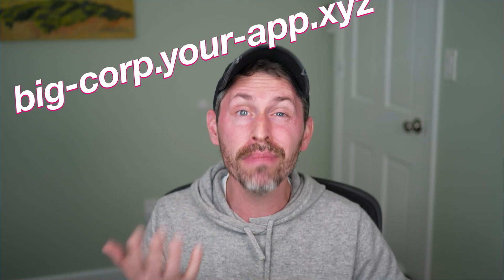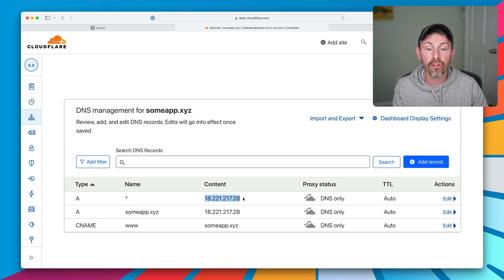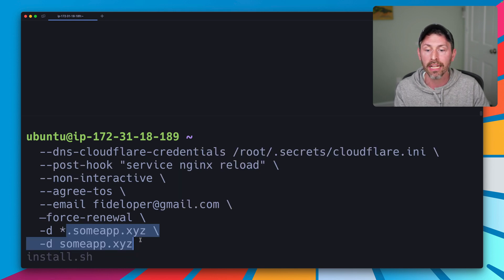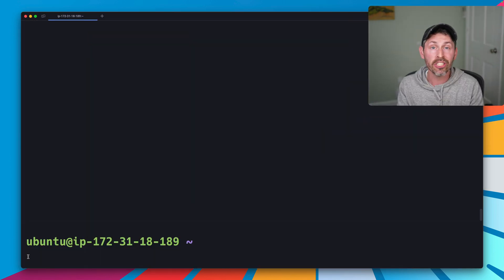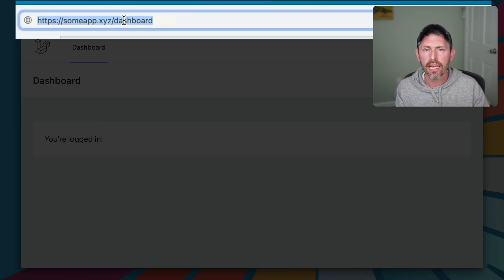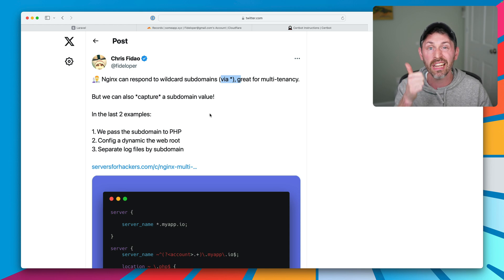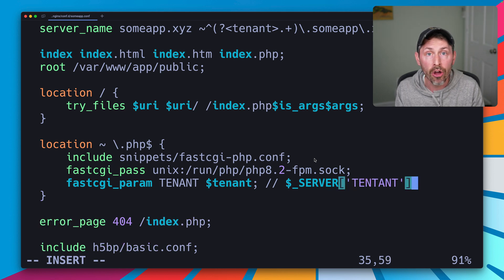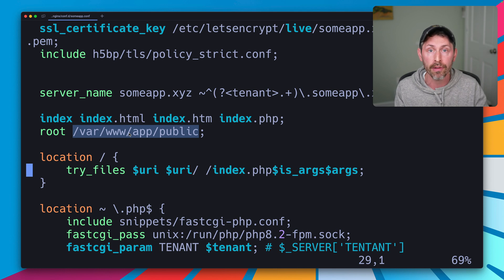Nginx Wildcard Subdomains for Multi-Tenancy (ssl + better config)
We use letsencrypt (certbot) with the CloudFlare DNS plugin to generate a fee, auto-renewing TLS certificate to use with Nginx.

Then we configure Nginx to use that TLS certificate and create a configuration to support multi-tenancy in our applications.

We use a special configuration to capture the value of the subdomain so we can pass it off to our PHP application (or do anything we want, like use dynamic app locations for local development - as described

⌚️ Timestamps

00:00 What we'll do
00:35 Certbot + Cloudflare setup
01:28 Cloudflare API Credentials
02:02 Generating the wildcard certificate
03:47 OK Nginx Config
06:05 Better Nginx Config
08:17 Another Trick